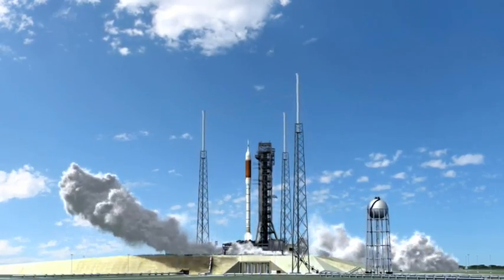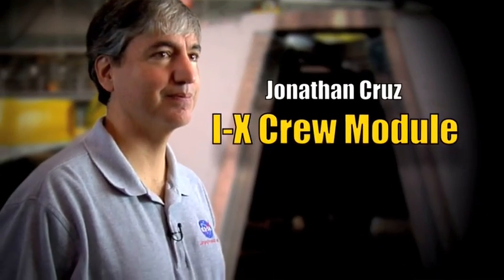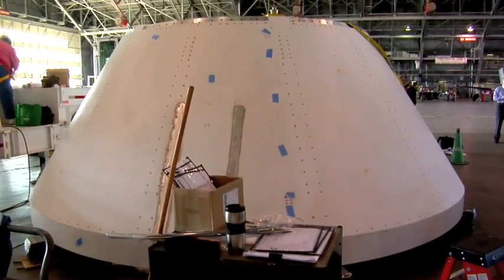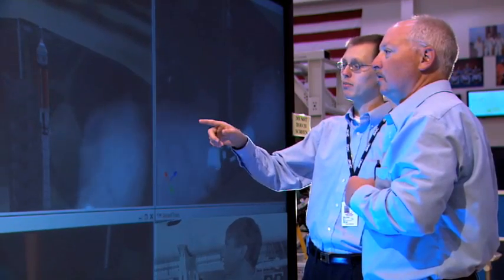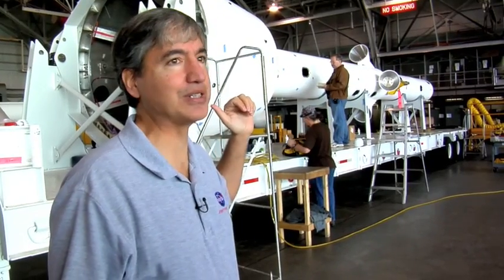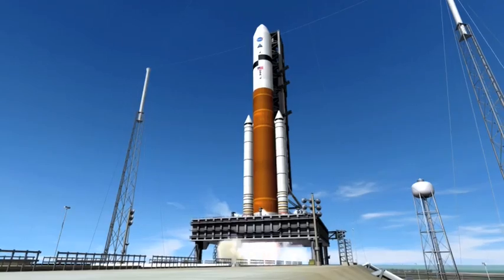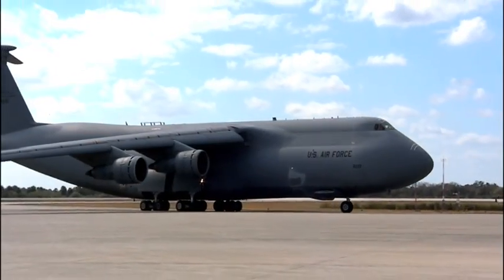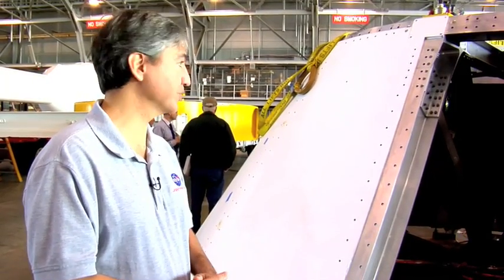Real World: Preparing to Launch Ares I-X [Archived]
Preparing for future space missions, NASA is testing the Ares rocket prototype, Ares I-X. By finding the vehicle's center of gravity, engineers can calculate the distribution of the weight to ensure a stable flight. The forces felt by the astronauts during launch are similar to effects felt while riding a roller coaster.